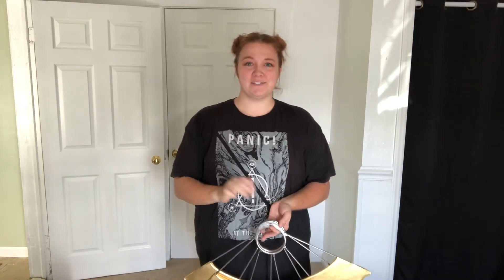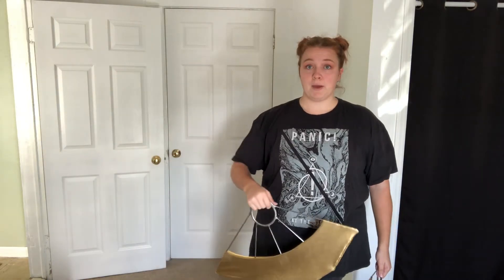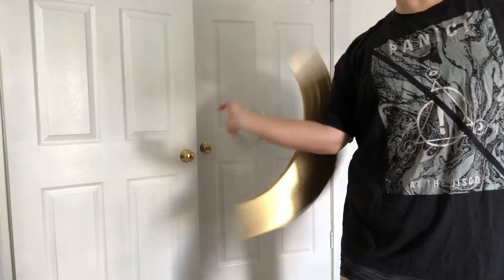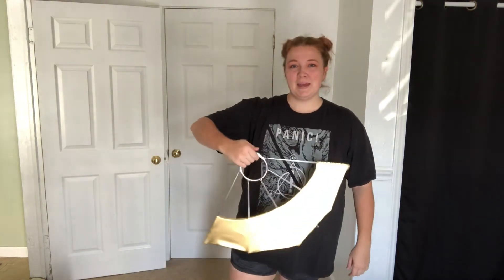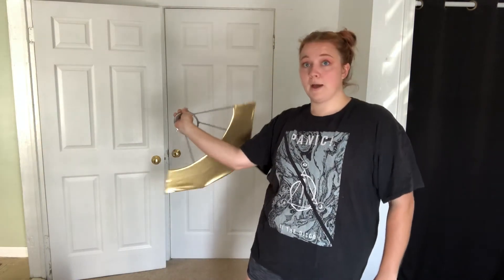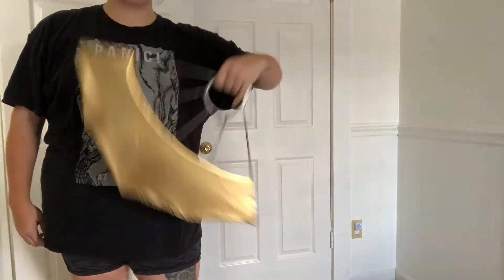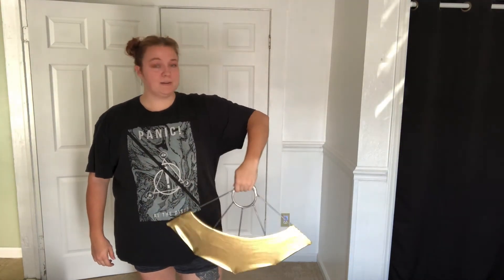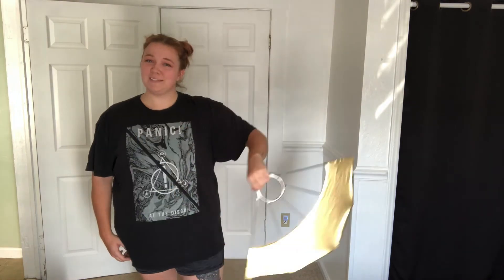Beginner Fan Tutorial | Closed Weave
In this tutorial I cover the closed grip weave in detail to help beginners better understand the move.

Im admittedly not as good at this move but check out this tutorial by Fire Fan Tutorials for more things you can do with both hands at the same time.